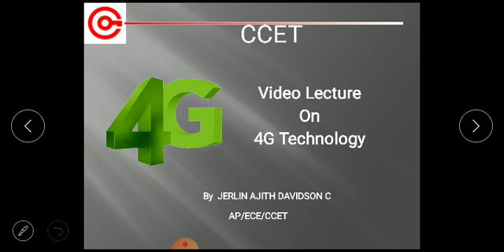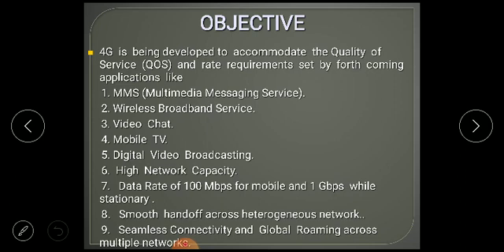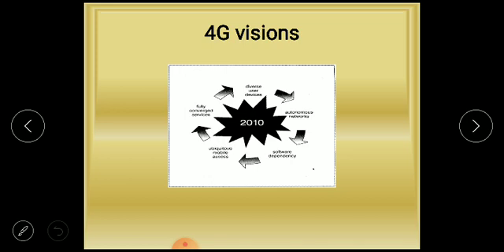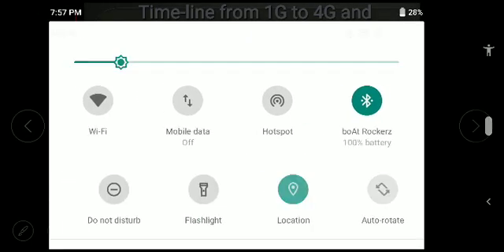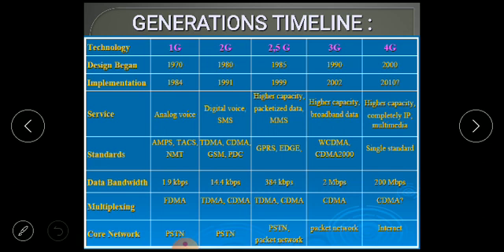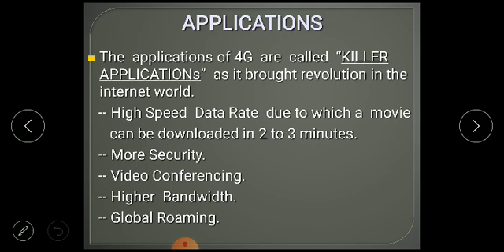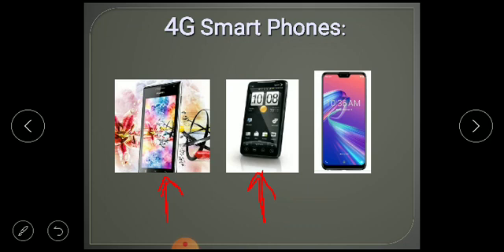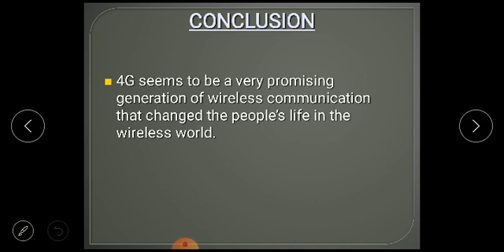EC6802 WIRELESS NETWORKS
4G technology has changed the people's life in the wireless world. It is a high speed wireless system which provides a vast of services and applications to the users.